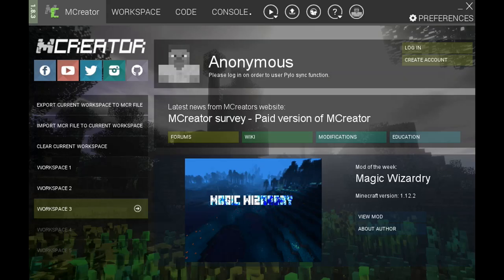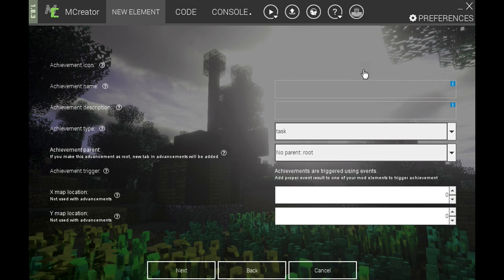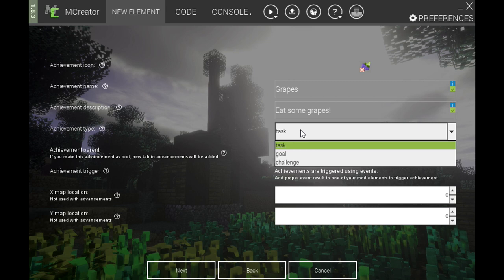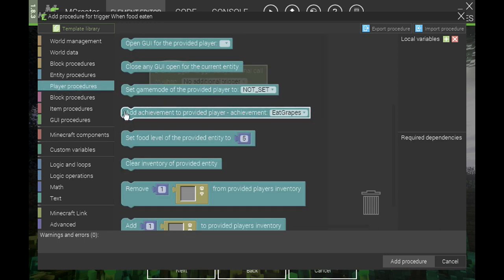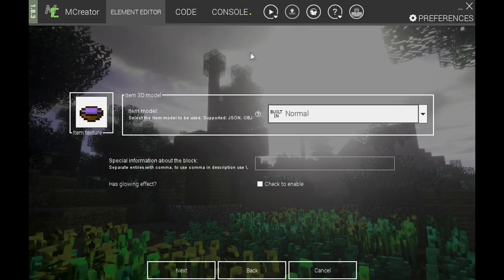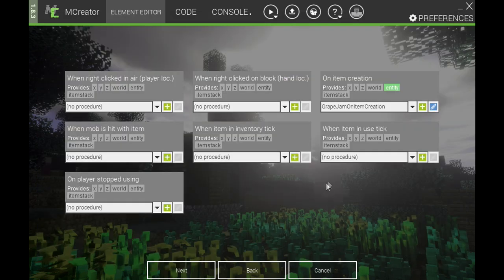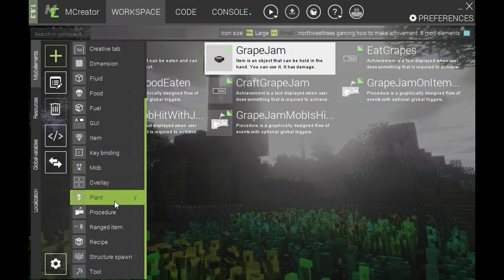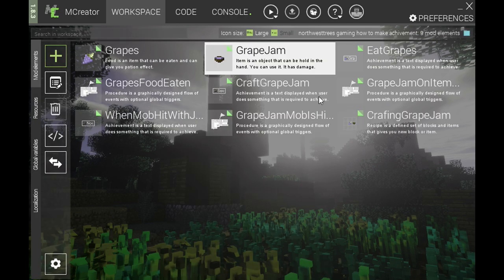MCreator Tutorial: Achievements | 1.8.3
VIDEO INFORMATION

This is a quick tutorial for the MCreator Wiki on how to make a simple achievement mod element and how to use them. You can find out more about Mod elements on the MCreator Wiki

When you are ready to learn a few new advanced things for achievements like changing the window background and restricting achievements to require something to have been completed first you can view this Advanced Achievements video I made.

If you have any questions regarding MCreator or mod elements MCreator's Forums are a good place to ask your questions.

SERIES INFORMATION

I have partnered with MCreator to make offical tutorials for MCreator, I am working with the developer Klemen to make easy to learn tutorials for both new and experienced members of the MCreator community. This is the official playlist I am storing the videos on for the MCreator tutorials for the application. We would like feedback on how we did or if we missed anything in the tutorial so we can improve the next video we make.

None

ADDED DLCS
None

ADDED MODS
None

SHOUT-OUTS
None

None

OFFICIAL LINKS

RELATED CONTENT